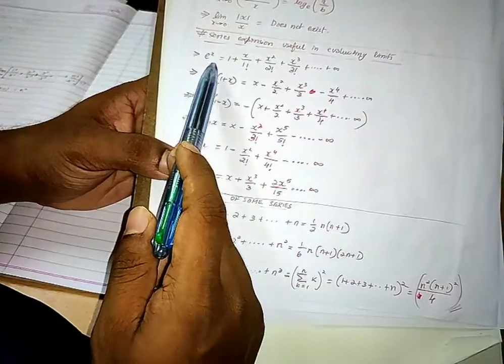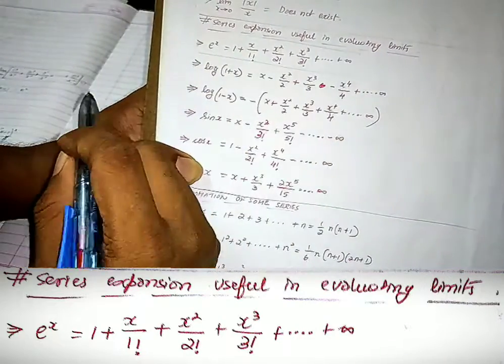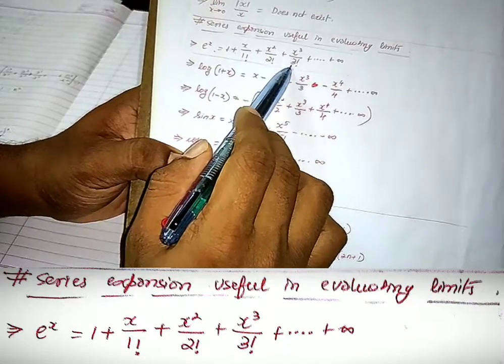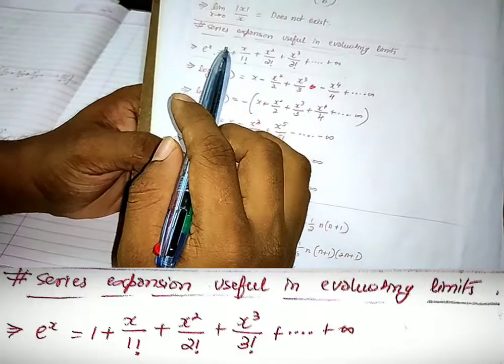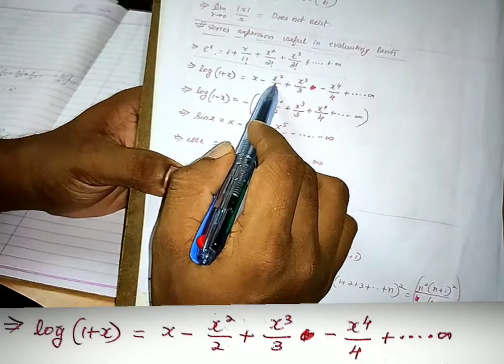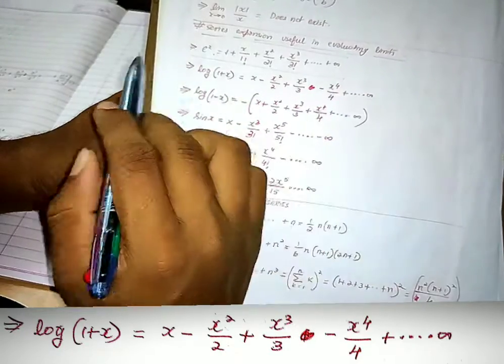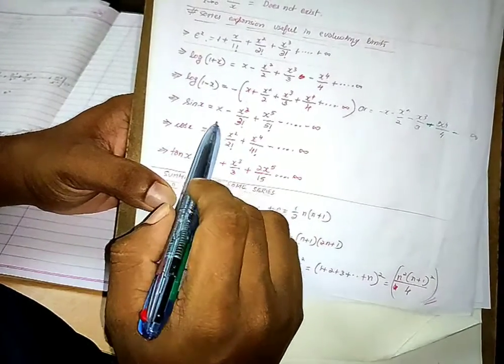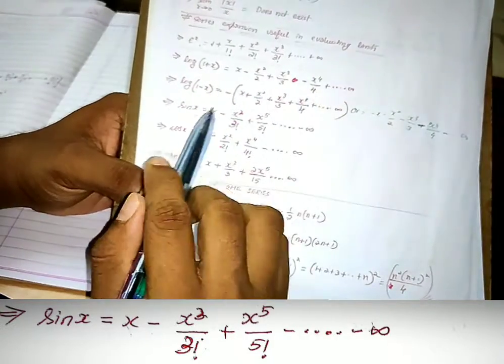CET crash course mathematics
Basics of series expansion